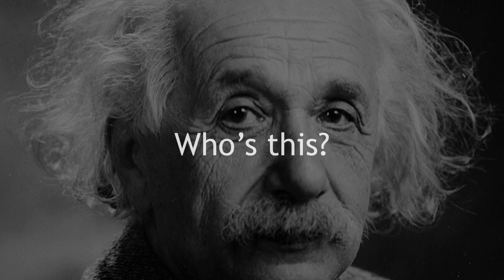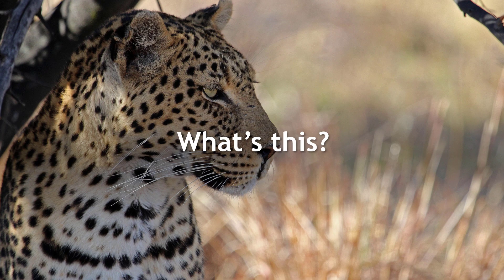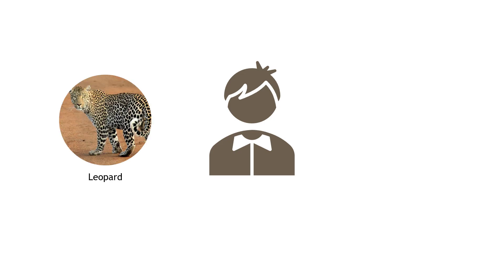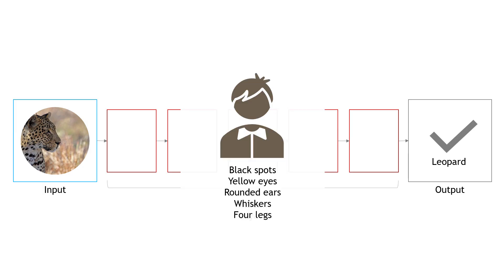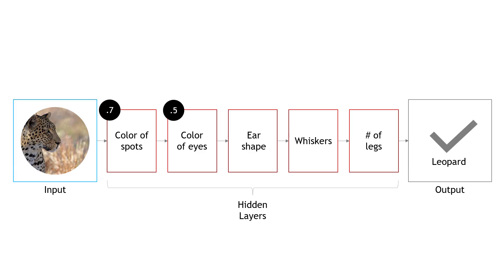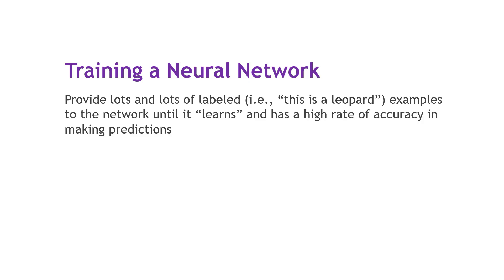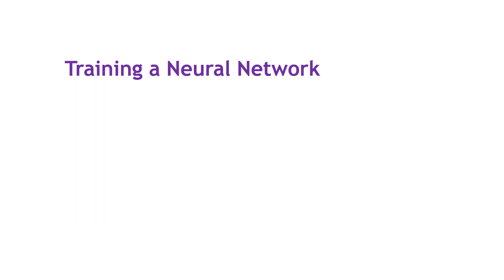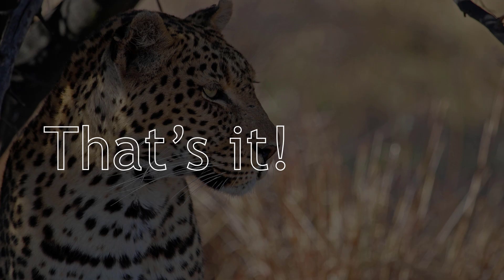How Neural Networks Work (Step-by-Step) | AI for Beginners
Ever wondered how artificial intelligence can recognize faces, animals, and objects?  In this beginner-friendly video, we’ll break down neural networks in a way that’s easy to understand.  By the end of the video, you’ll understand how neural networks “learn” from data and how they make predictions--just like a human brain!

🌟***TIMESTAMPS***🌟
00:00 – Can a neural network identify people, animals and things?  And what else?
00:30 – What is a neural network?
00:56 – How does a human learn?
02:32 – How does a neural network learn?
02:54 – What are hidden layers in a neural network?
04:54 – What does it mean to train a neural network?
06:31 – What is inference in a neural network?